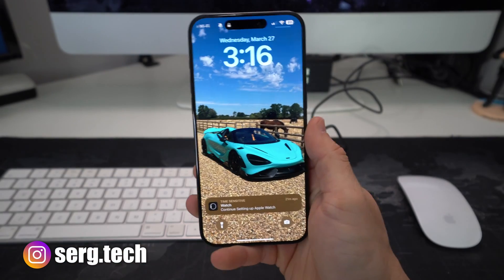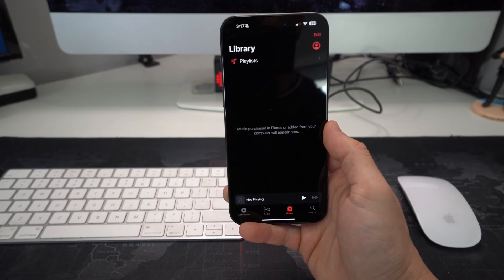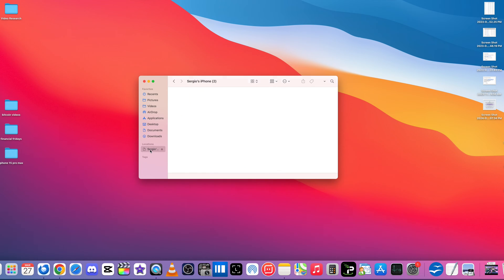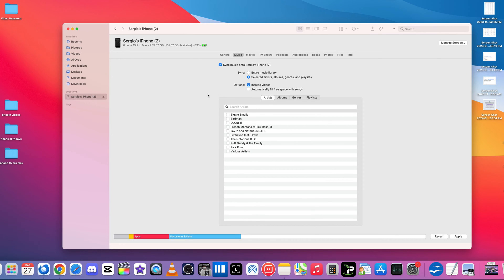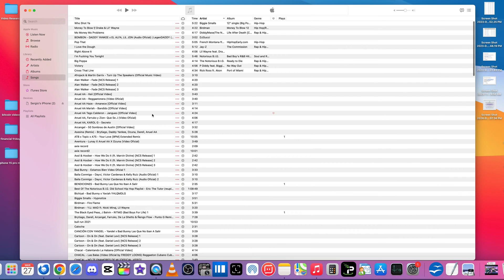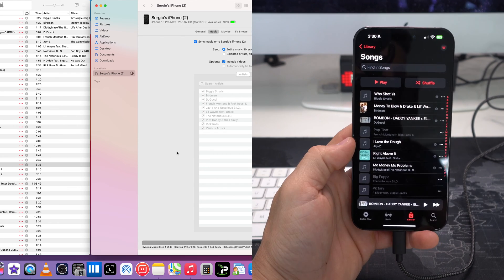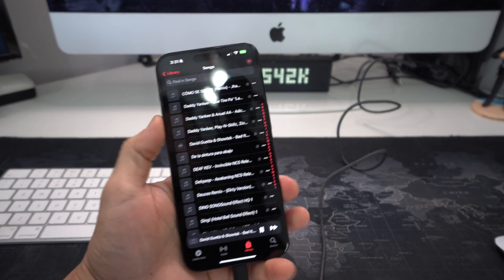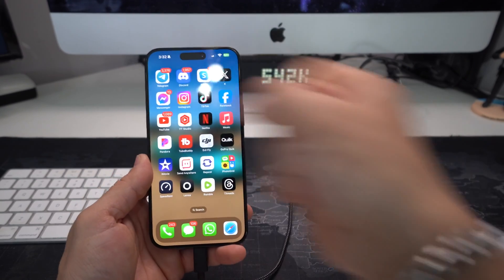How To Transfer Music From Computer To Apple iPhone 15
Do you want to be able to listen to music from your iPhone 15 without having to be connected to Wifi or Data?

Well now you can! In this video I show you how to transfer music from your MacBook or PC to your Apple iPhone 15 so that you can listen to music directly on the go and without the need to connect to the internet.